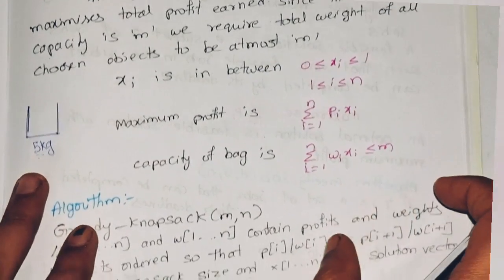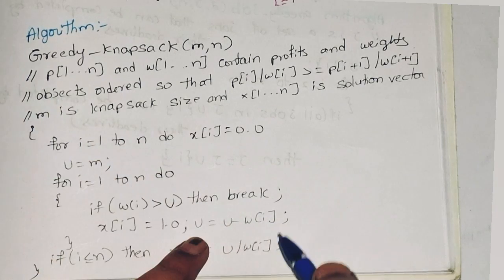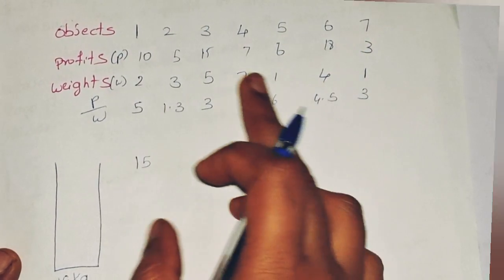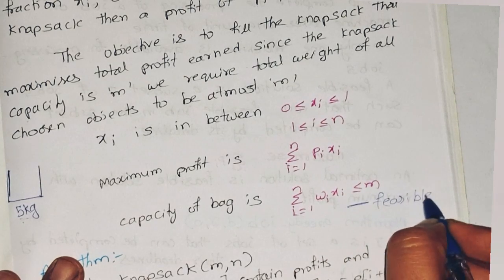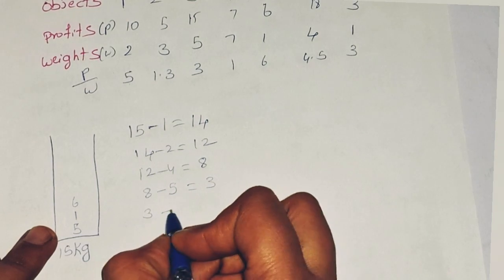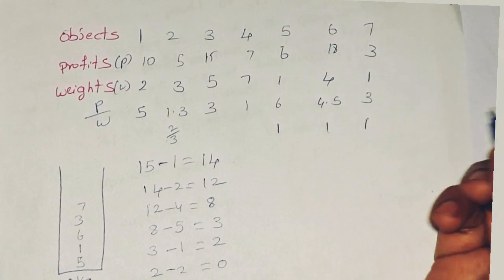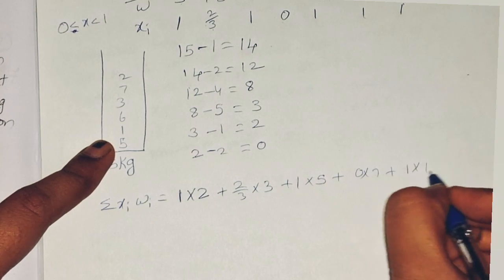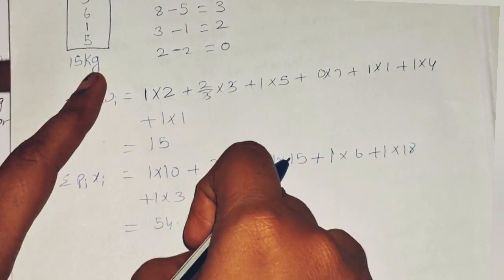Knapsack Problem Explained for Beginners using greedy method| Design and analysis of algorithms(DAA)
This video dives into the knapsack problem, a fundamental concept in dynamic programming.
In this video, you'll explore:
What the knapsack problem is and its real-world applications
Different approaches to solving the knapsack problem
The dynamic programming approach to the knapsack problem, step-by-step
How to solve the knapsack problem using dynamic programming
Tips and tricks for tackling knapsack problems efficiently

Understanding the Knapsack Problem: A Step-by-Step Guide
How to Solve the Knapsack Problem: greedy Approach
Optimizing Resource Allocation with the Knapsack Problem
Cracking the Knapsack Problem: A Practical Example
Knapsack Problem Explained for Beginners